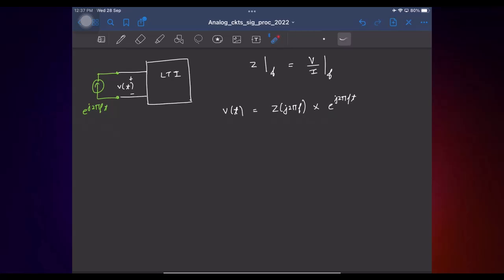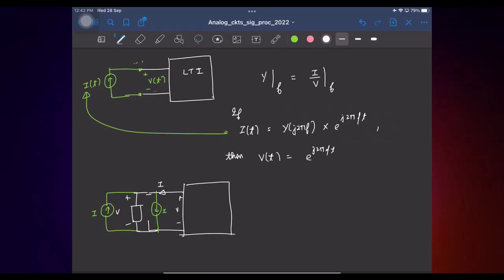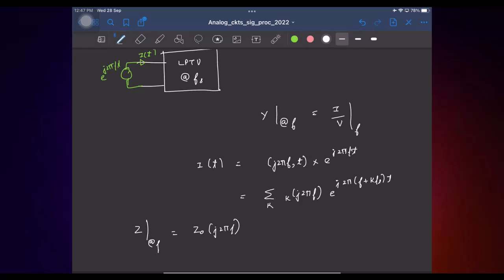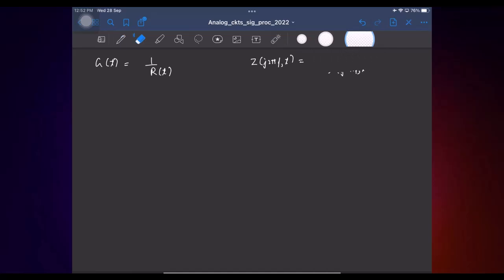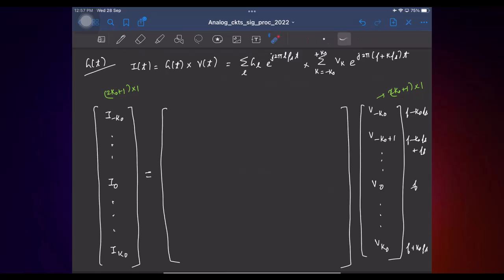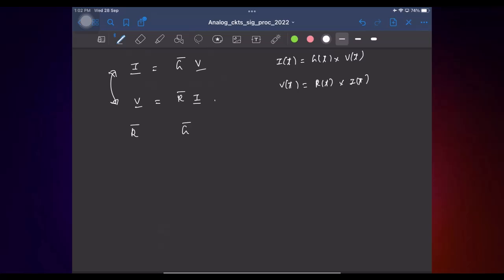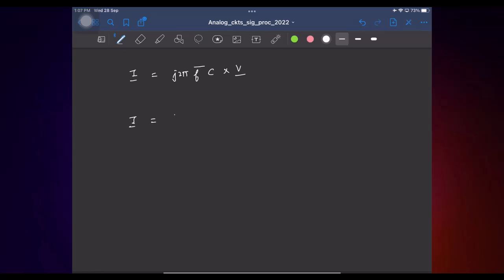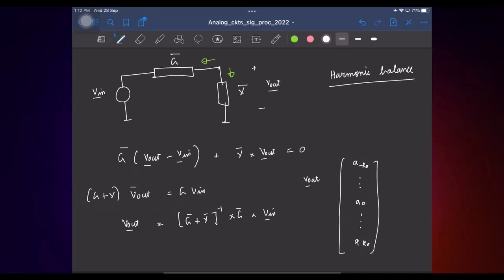Lecture 13: Impedance/admittance conversion matrix of LPTV systems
In this lecture, solutions to the mid-sem quiz are discussed. This is followed by an introduction to the impedance and admittance conversion matrix for LPTV systems. Example matrices for periodically time-varying conductance and a constant capacitance are discussed.